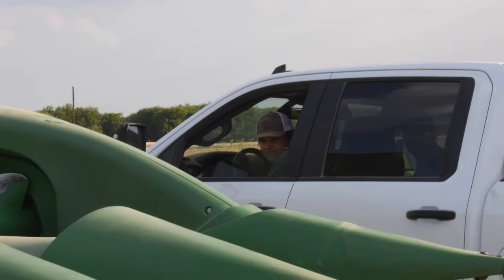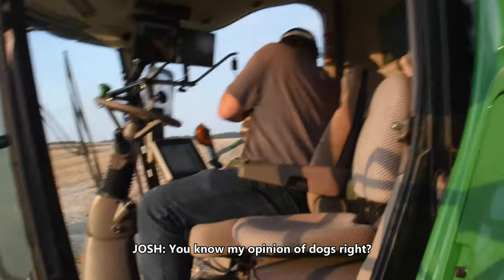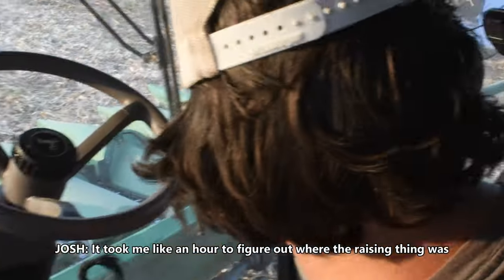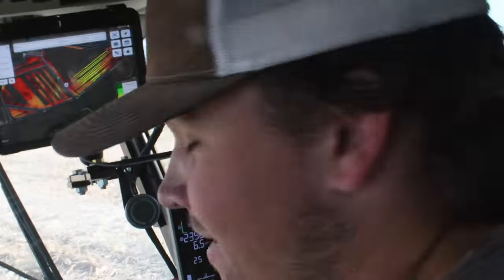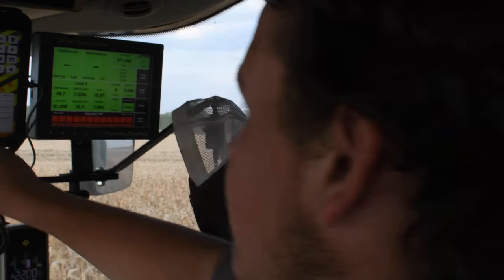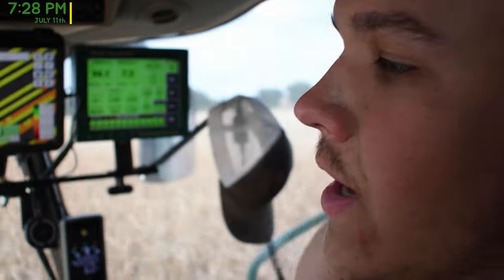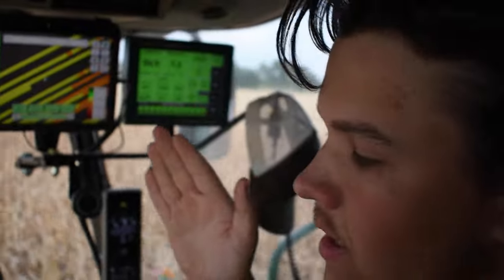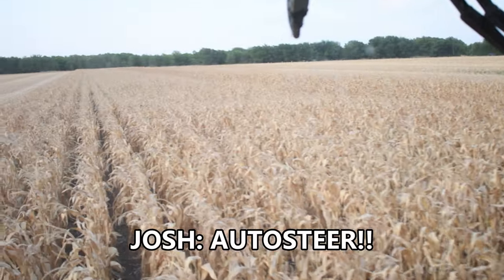I can't do anything right.... - 2022 Corn Harvest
We own a 8,500 acre family farm in Texas.

Family Farm Life